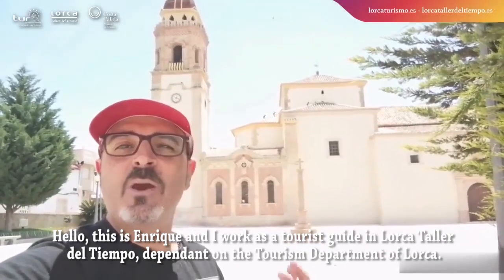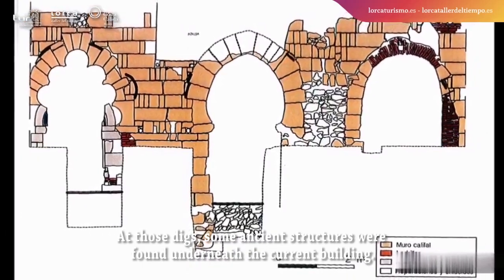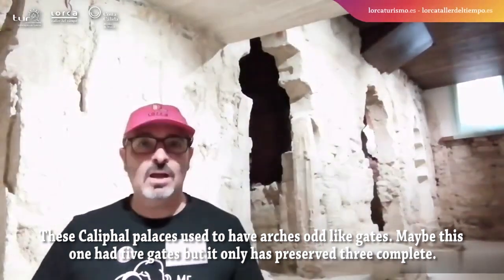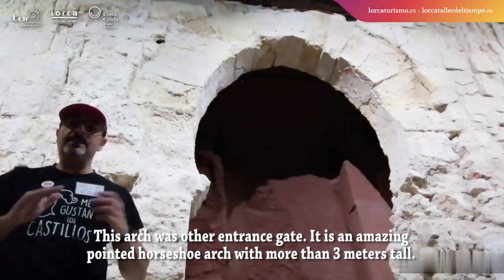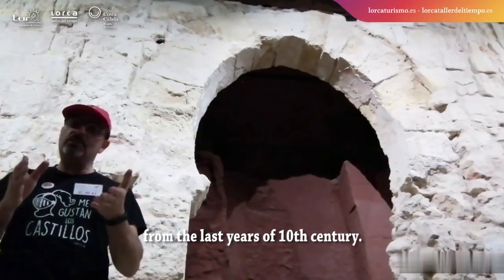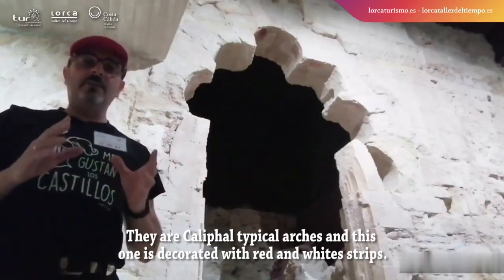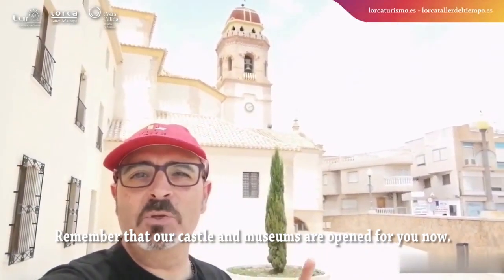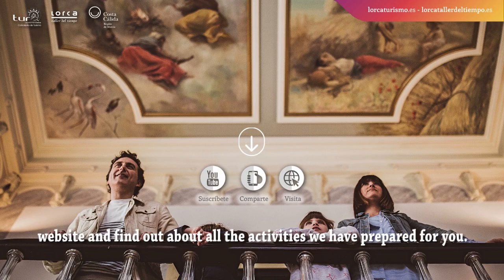Chapter 14. Arches from a Caliphal Palace in Lorca. Comparte Un Patrimonio Lleno De Historias.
We bring the Heritage of Lorca closer to you in a different way with our best professionals and through a serial of short videos to know anecdotes, curiosities and details on the main monuments of the town. What’s your mission? To spread the videos as far as possible. Share them!

The situation for COVID19 has forced to close all the face-to-face service in the Tourist Information centers, Museums, Monuments and Cultural sites. The Department of Tourism of Lorca have decided to start a campaign to bring the heritage of Lorca closer to your home through a serial of short videos that will be published at Social Networks of Lorca Tourism.
We have missed now things that we presumed as usual before like having a drink with friends in a sunny square, walking along the streets of our city, doing some sport outdoor or visiting monuments. In the other hand, perhaps we have time now to know details and curiosities of the main monuments of Lorca.
The Tourism professionals of Lorca are the people in charge to transmit you the singularities of our large heritage, to tell you curiosities of these sites and to reveal you details about people that lived there.
Sometimes these videos can remind you your own experiences at those places and will invite you to do new plans; other times can wake up your curiosity for visiting them for first time.
New videos will be published weekly in Social Networks of Lorca Tourism which can be shown at any time in this YouTube channel.
Apart from the video themes selected by us, you can suggest a subject for new videos if you are a follower of the serial.
Would you like to take part in this adventure? You will discover a heritage full of unknown stories!

Lorca and you. Shared it!.

If you want to follow the complete serial of videos, you have several options: